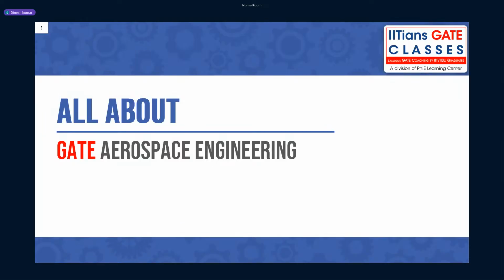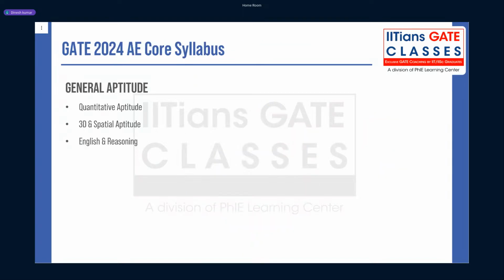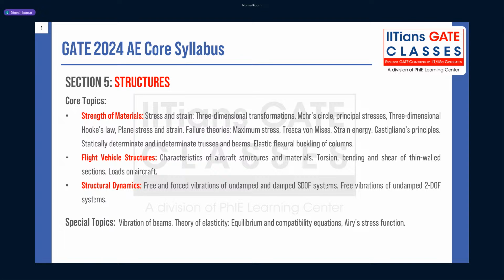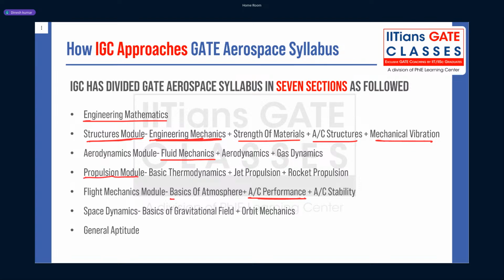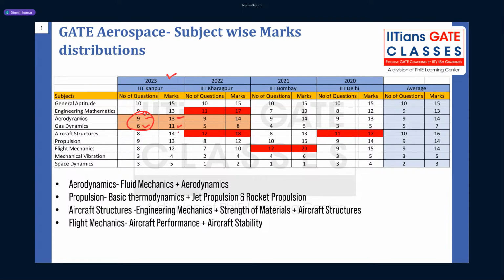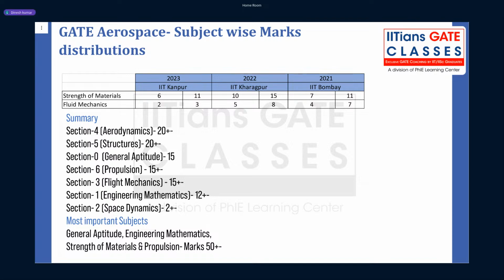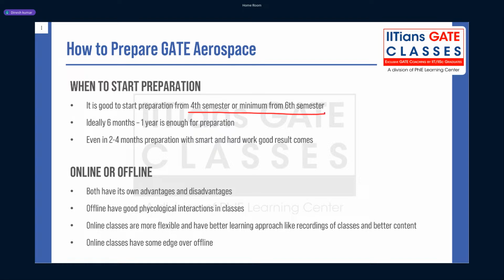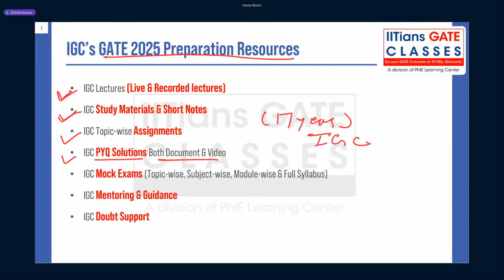GATE Aerospace Engineering 2025 Syllabus | GATE AE Preparation Resources & Books | Subject Weightage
➡️All about GATE 2025 Aerospace Engineering |
➡️GATE AE Syllabus & Preparation Resources |
➡️GATE Aerospace Reference Books |
➡️Subject wise weightage |
➡️IGC Online Courses |

✅Salient Features
Regards,
Team IGC

🏆 GATE Result 🏆